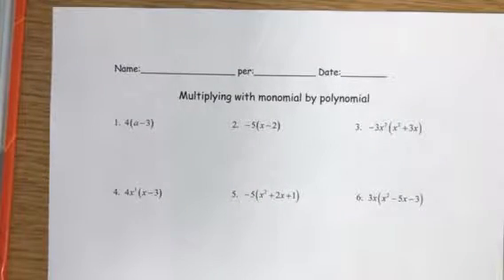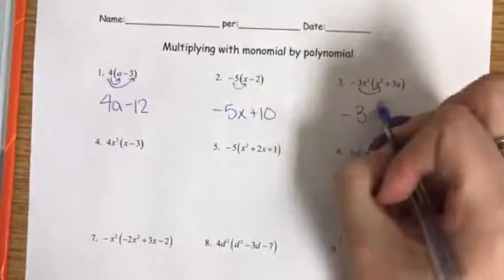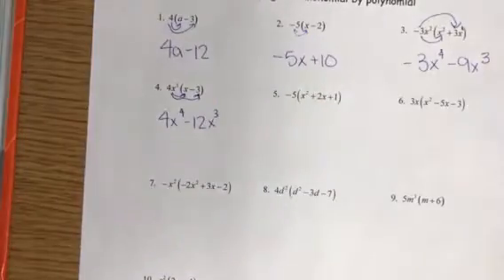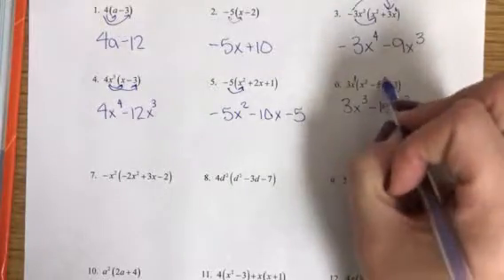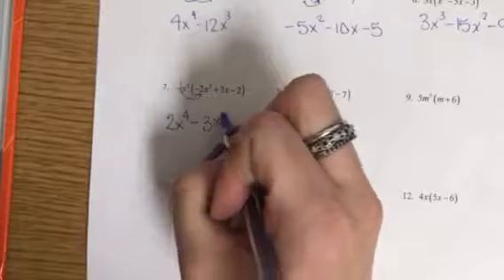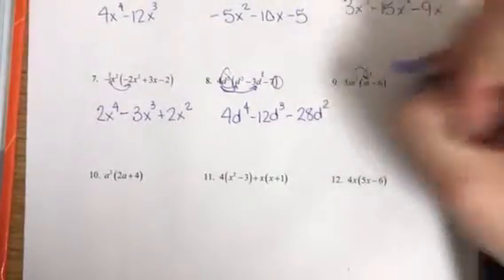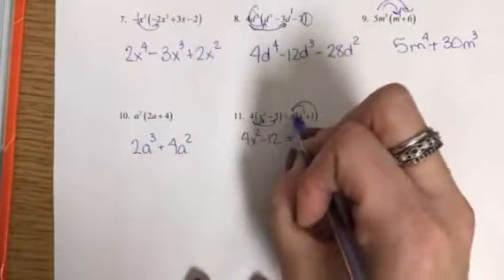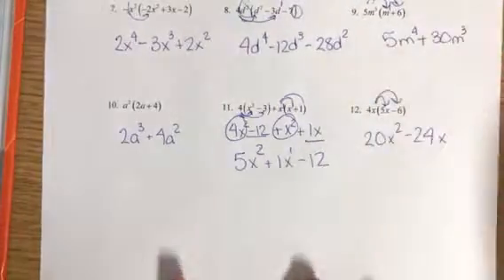Monomial x polynomial solutions